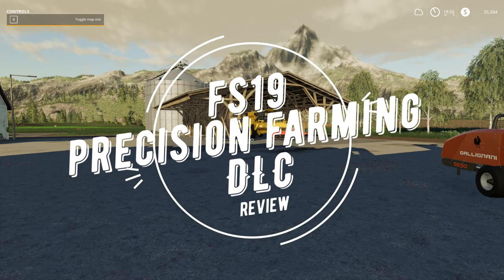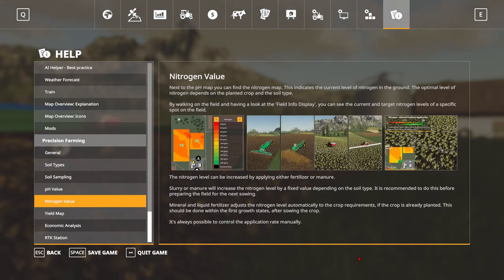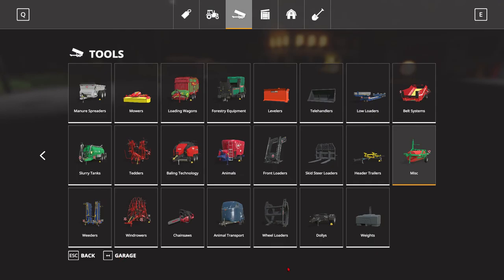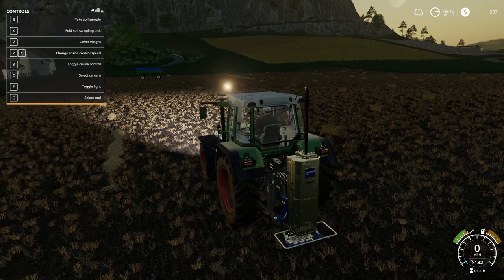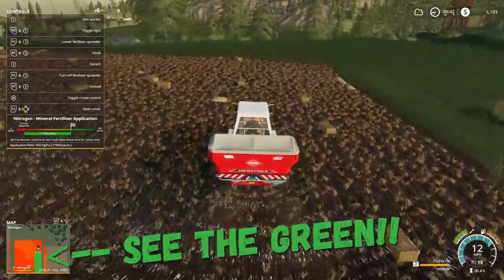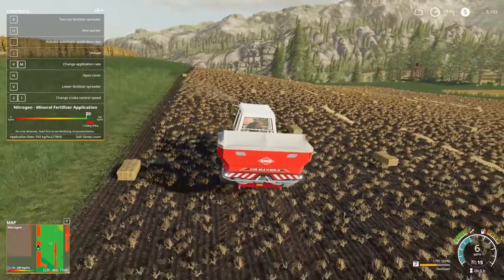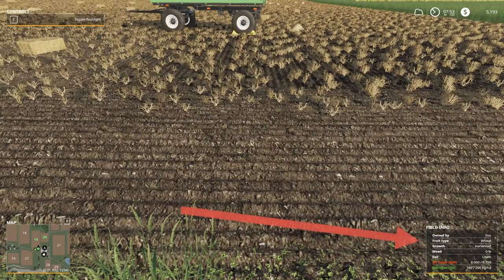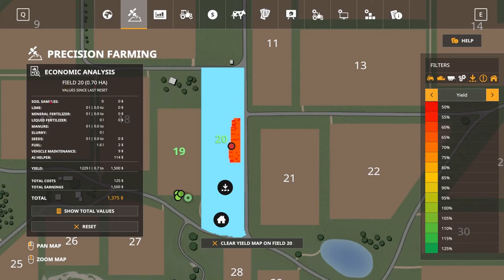FS19 Precision Farming DLC Reaction / Review!!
Today we check out the Precision Farming DLC for FS19. Timestamps are located below so you can find what you need!

Chapters:
0:00 Intro
0:30 Help Menus
6:00 Soil Sampling
10:30 Nitrogen Application
18:25 RTK Base Station
22:55 Economic Analysis
23:55 Outro

I will make sure to respond as soon as soon as I find the time to do so!

Upload Schedule 📅
Mon. (Durango FS19) ↔ (Sandy Bay FS19)
Tues: Microsoft Flight Simulator
Wed: (no videos)
Thurs: Train Sim World 2
Fri: (SnowRunner) ↔ (Erlengrat FS19)
Sat: Live Streams | Vlogs | And Extras
Sun: (r/farmingsimulator)

It really helps me out as a small You-tuber! 🚜

PC SPECS:
CPU: Intel Core i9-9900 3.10 Ghz
GPU: Nvidia Geforce GTX 1660 Ti 6GB
RAM: 16GB DD4
View The Full Specs On My About Page!